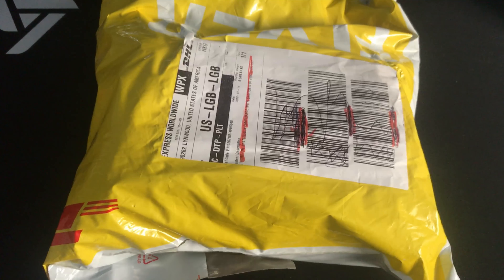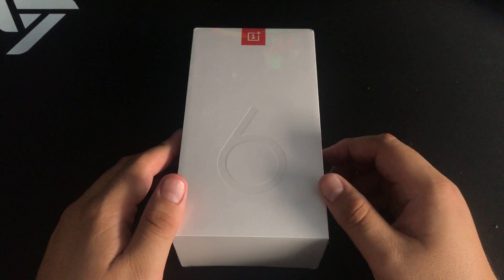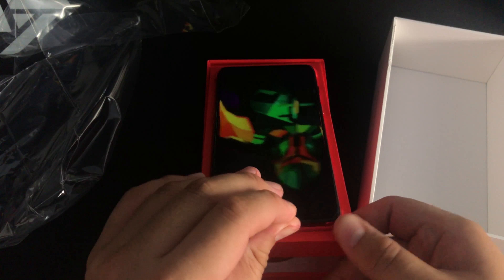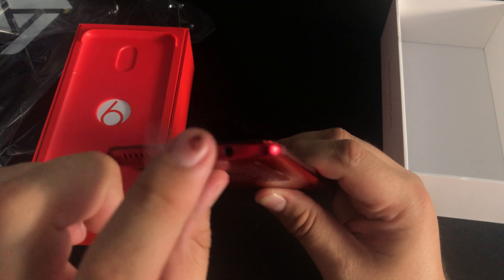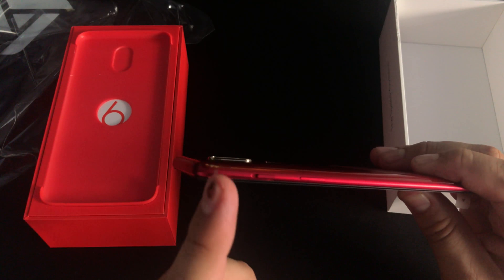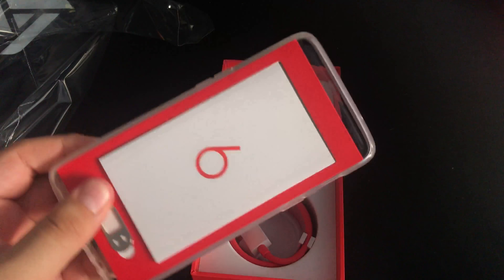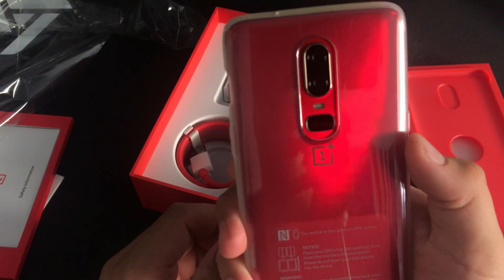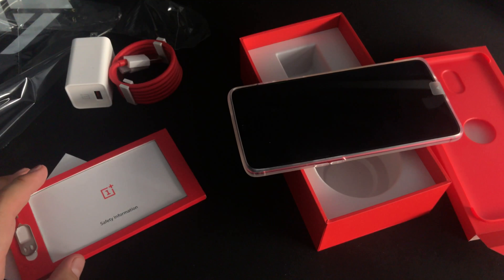Red Oneplus 6 Unboxing!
Unboxing the recently released RED Oneplus 6! If you're thinking of getting it I would say go for it! Solid device with beautiful color.